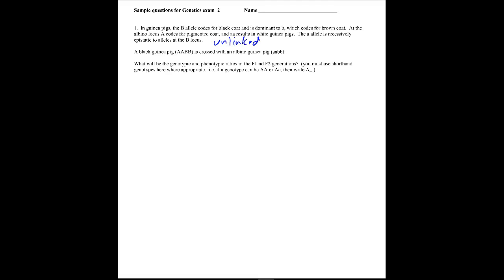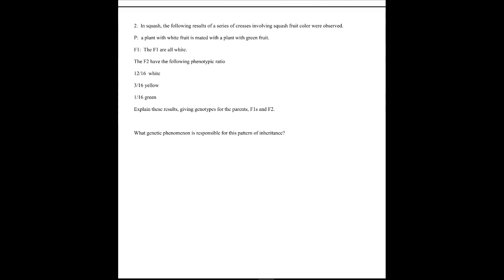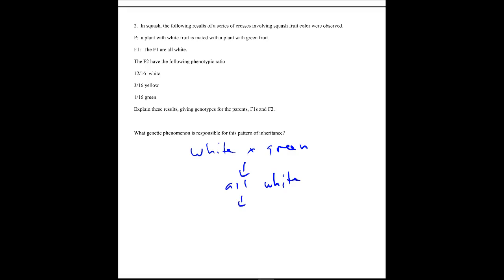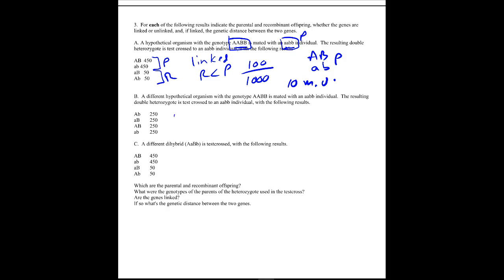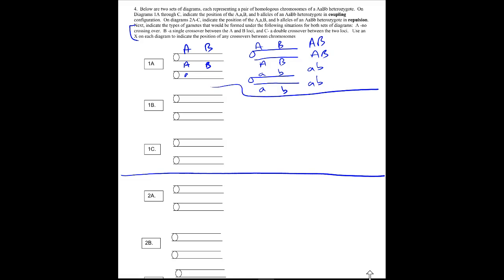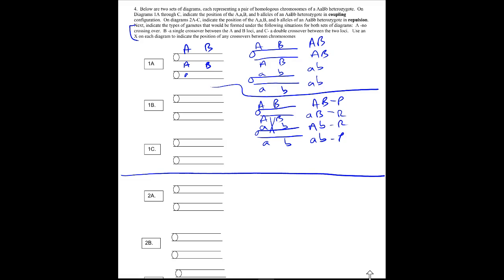Saville Genetics Exam part 1: Epistasis and linkage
This is part 1 of a genetics exam covering epistasis and linkage